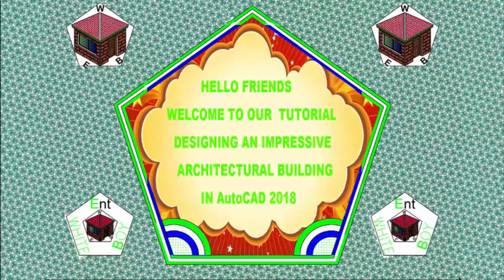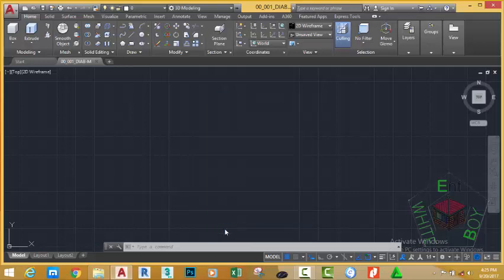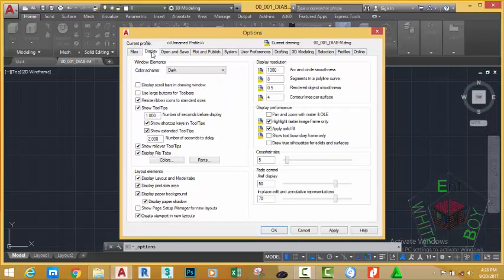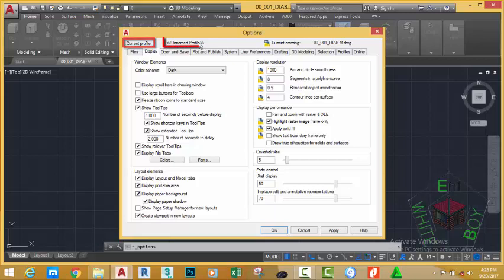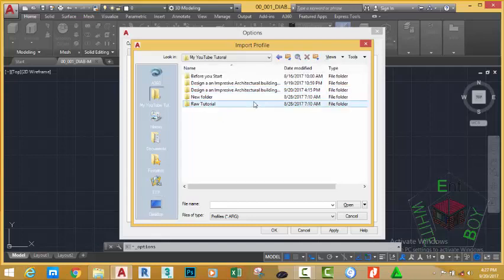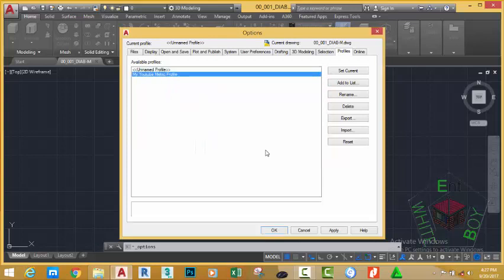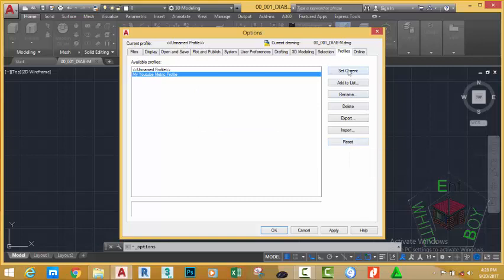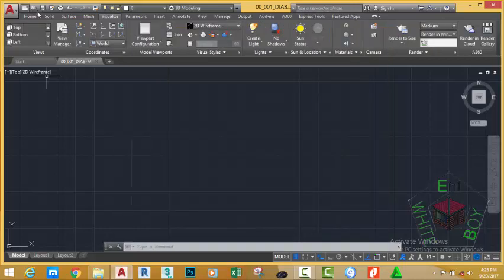00 002 DIAB M Import a Profile